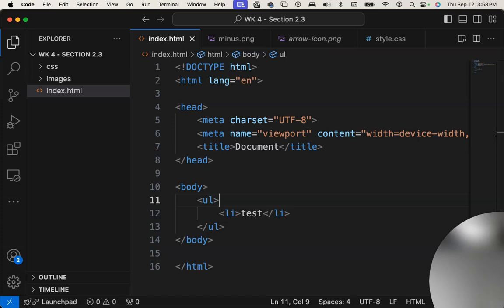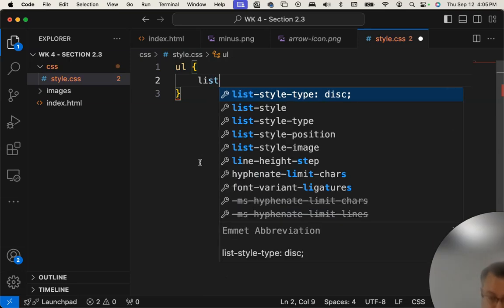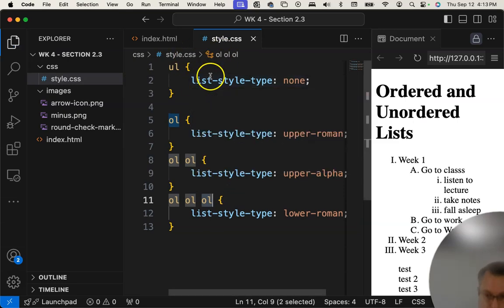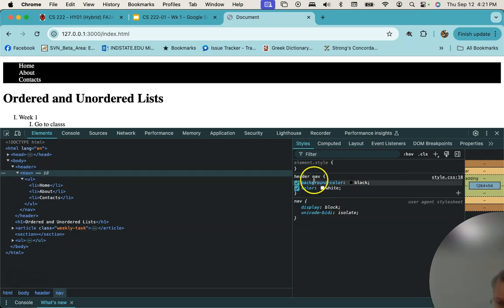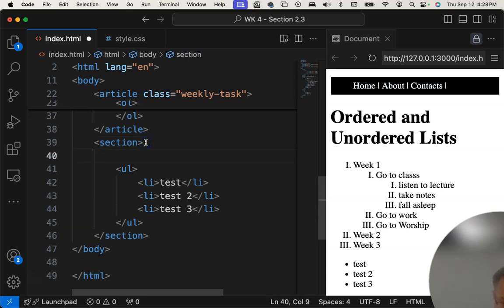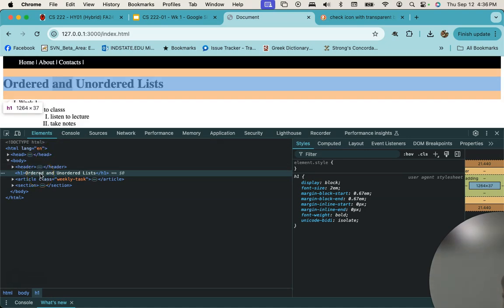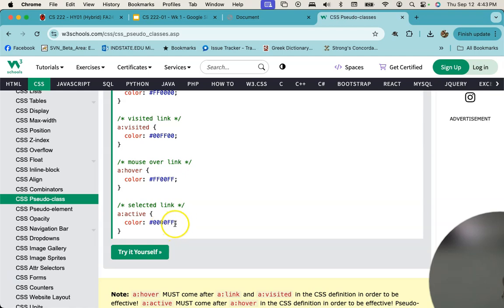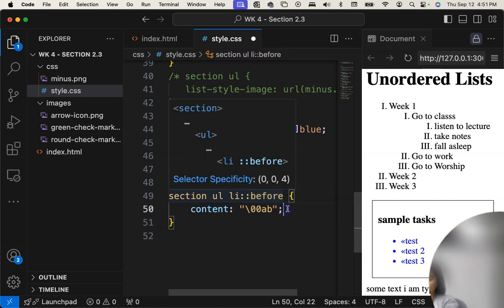CS222 - WK 4 Class Lecture - Fall 2024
A low capture of lecture to students.  The video covers:
-Formatting Lists
-Working with Margins and Padding
-Using Pseudo-classes and Pseudo-elements
-Generating Content with CSS